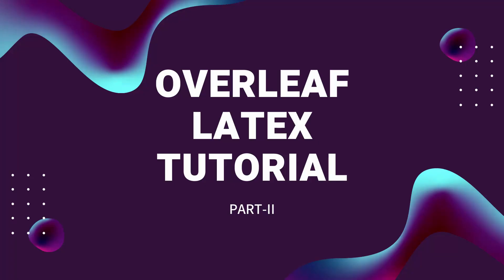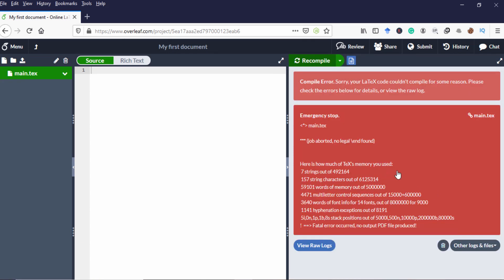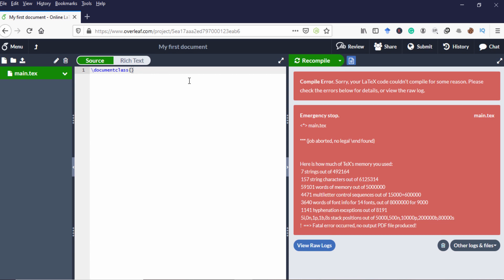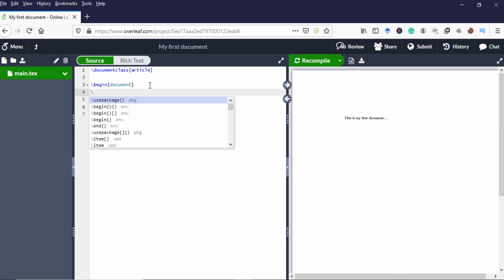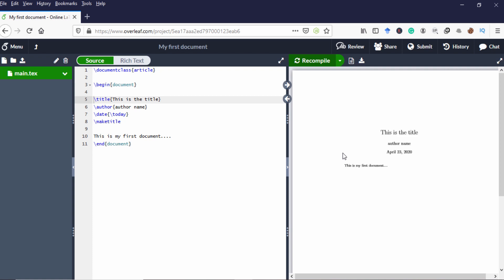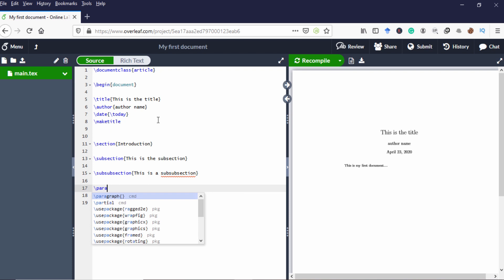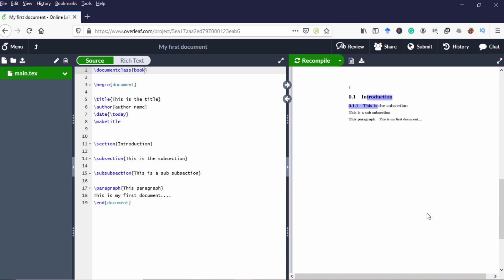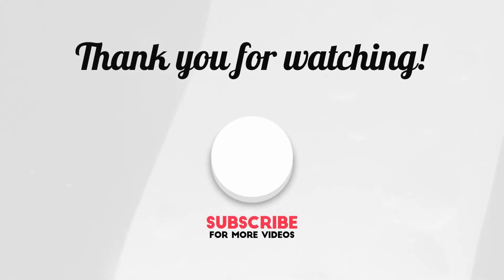How to Create Latex Documents? | Overleaf Tutorial | Part 2 | iLovePhD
Overleaf is a modern collaborative authoring tool found in 2012. It was created to help PhD scholars to edit their research papers, technical reports, thesis, presentations, block diagrams and other documents written in the LaTeX markup language. later this technology is used by students, and teachers in the institutions, labs, and other academic writing peoples.

In this video, you can learn how to create a latex documents (Thesis reports, journal articles, ppt slides, and conference proceedings) using Overleaf Online Latex Editor Tutorial 2020. This step by step tutorial will help researchers to know how to use this tool to write their thesis and manuscript.

1:00 How to use Overleaf Online Latex Editor Tutorial?

iLovePhD is a research education website to know updated research-related information. It helps researchers to find top journals for publishing research articles and get an easy manual for research tools. The main goal of this channel is to help PhD scholars who are working in the various research areas to get more valuable ideas to carry out their research. Learn the current groundbreaking research activities around the world, love the process of getting PhD.
iLovePhD
Stress free😂
Be motivated 💞👍
Love the process of getting PhD👩‍🎓👨‍🎓